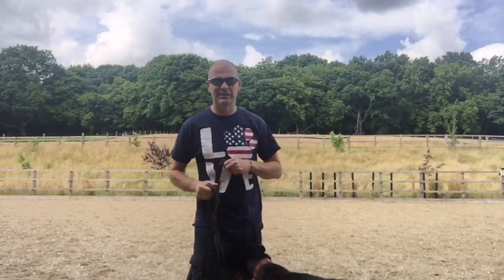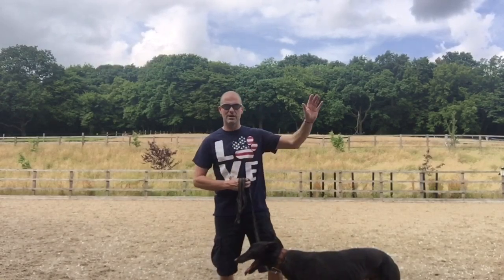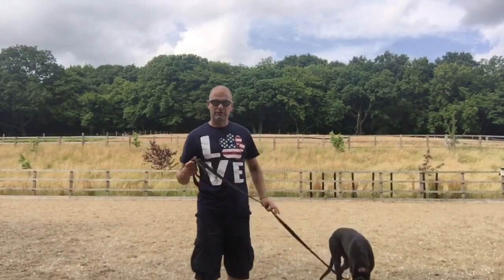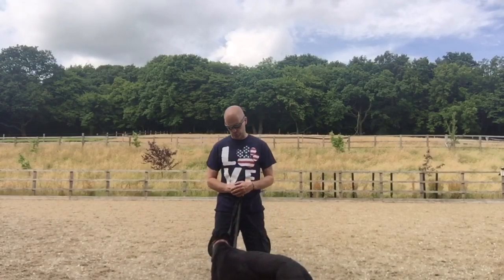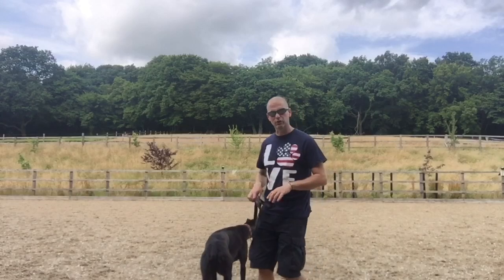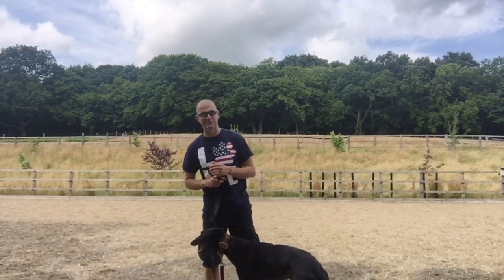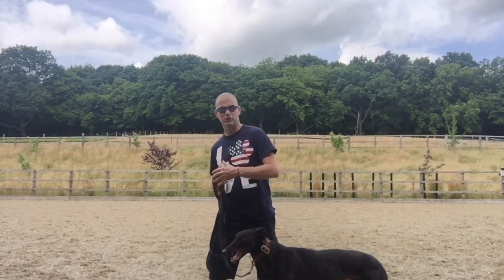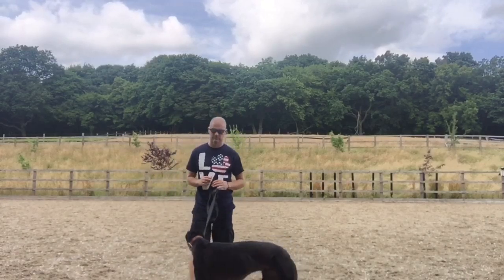Quick tips on teaching your dog loose lead walking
Steve Mann of The IMDT gives quick tips on teaching your dog not to pull on the leash.